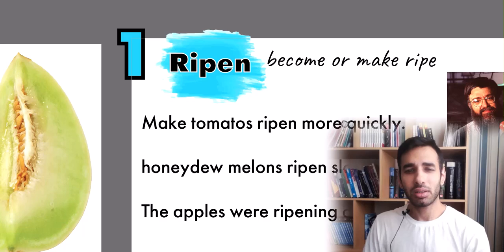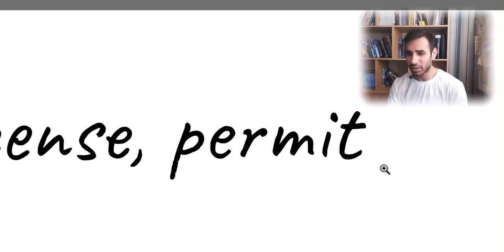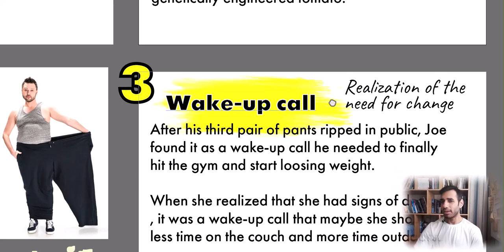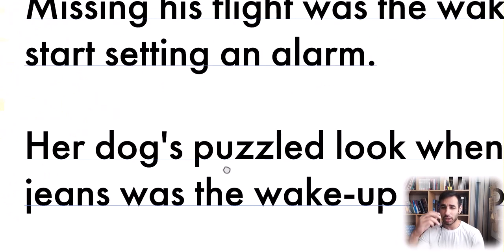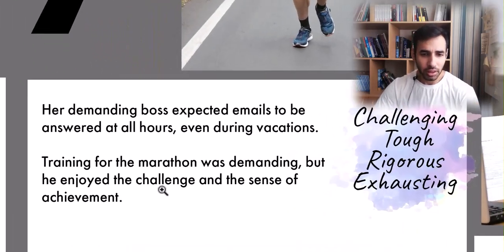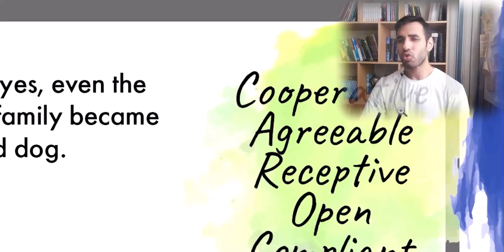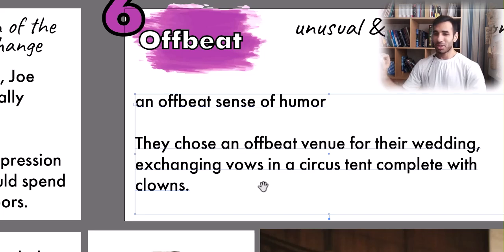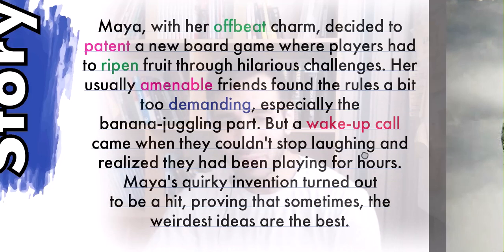Master These 6 Advanced English Words Today to be a fluent speaker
Timestamp
00:00 - Saying hi
00:37 - Ripen
02:39 - patent
06:30 - wake-up call
10:30 - demanding
13:10 - Amenable
16:30 - offbeat
19:54 - story